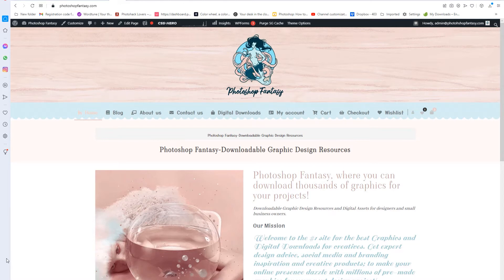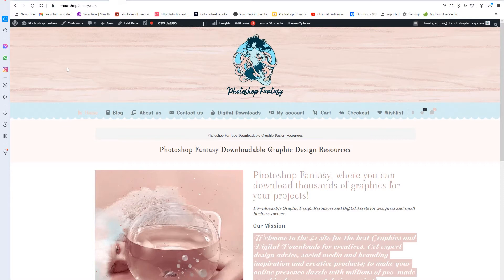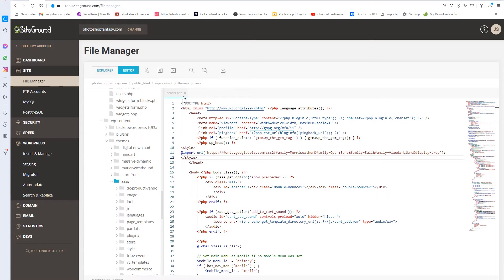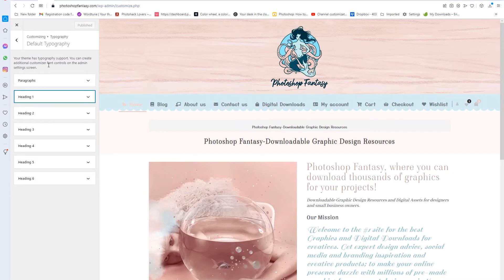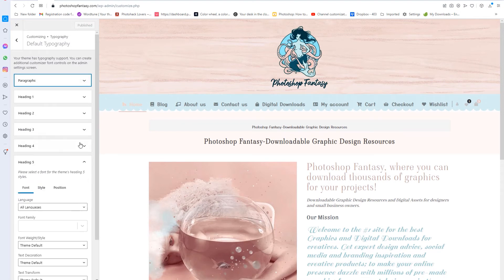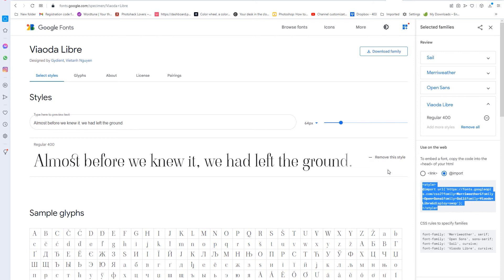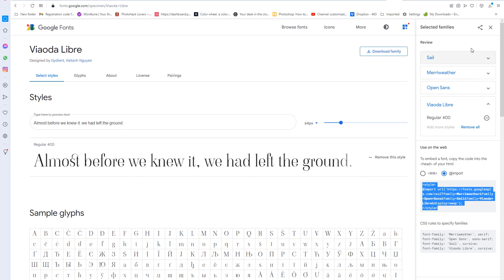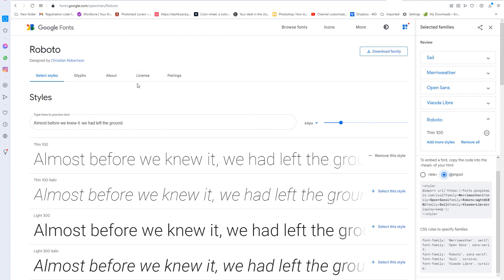How to fix Google fonts not loading on Mobile - WordPress Tutorial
How to fix Google fonts not loading on Mobile - WordPress Tutorial- So in this easy WordPress tutorial.

 I will show you how to easily get google fonts to show up on your mobile. Believe it or not this is a very simple fix to make google fonts show up on your mobile phone.
00:00 Intro
00:59 How to fix Google fonts not loading on Mobile - WordPress Tutorial
01:00 Instructions
05:00 Wrapping it up and conclusion